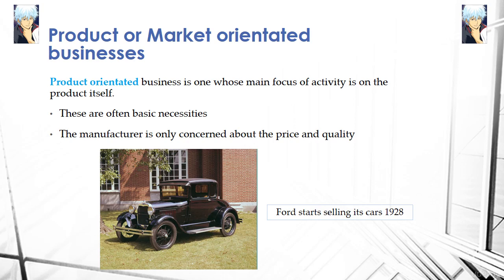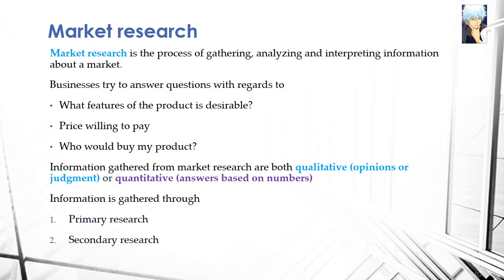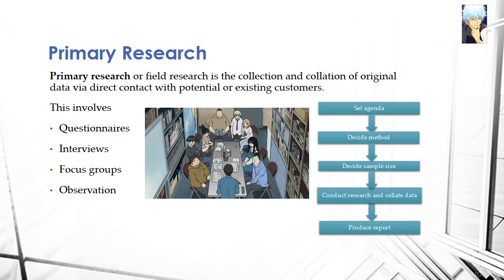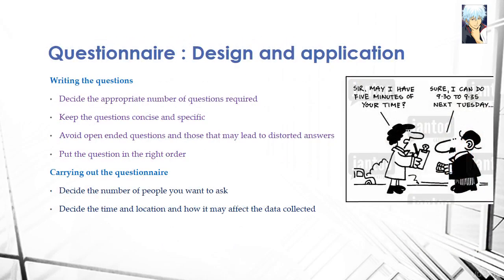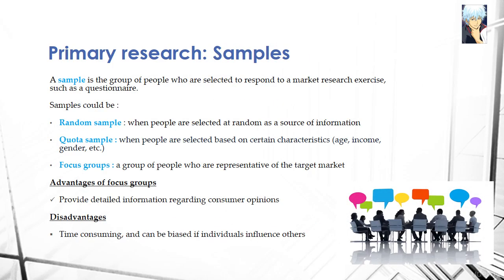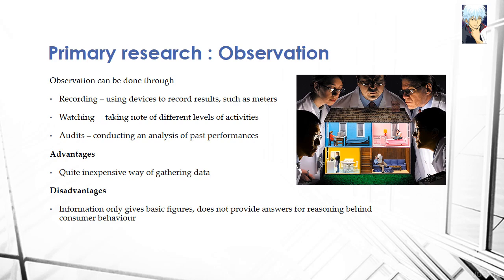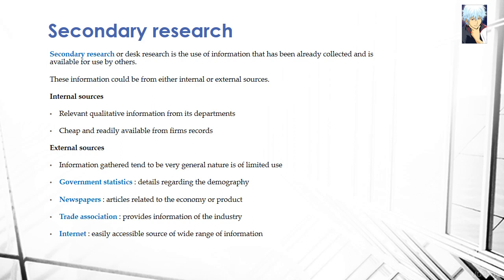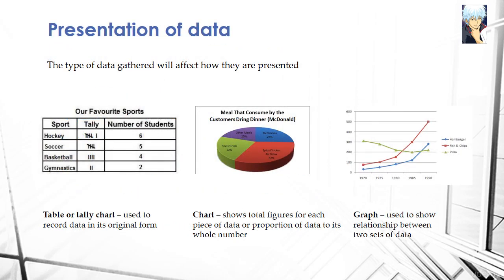GCSE IGCSE Business Market Research